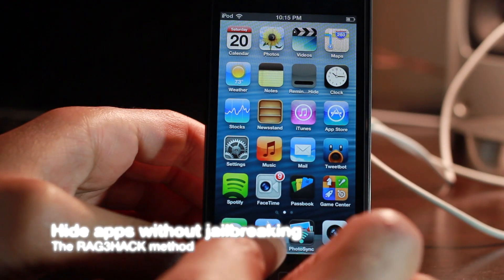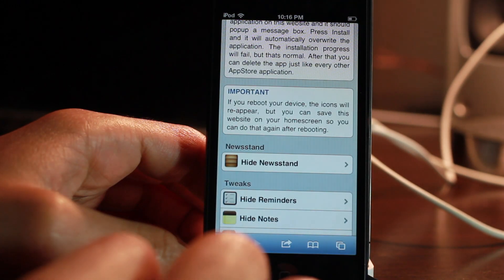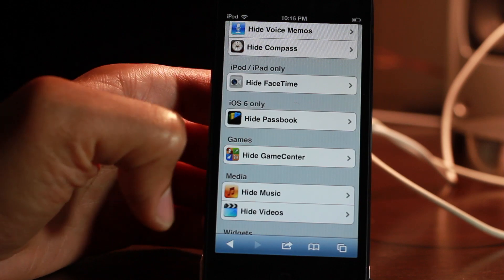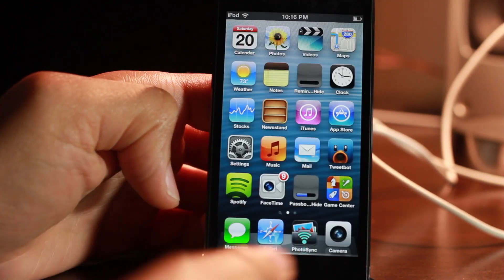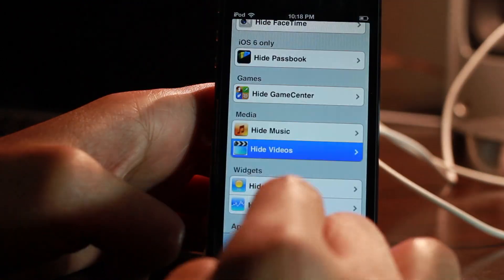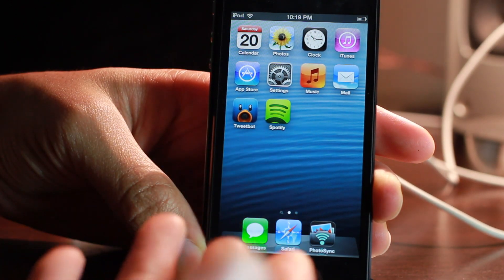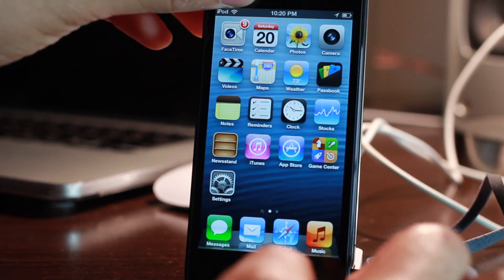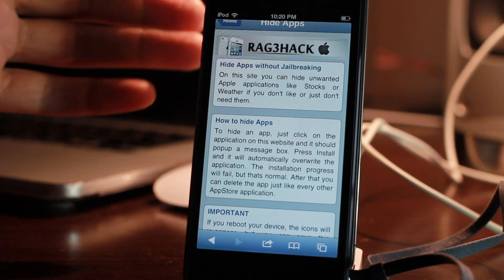Hide stock iOS apps no jailbreak required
Name: Hide stock iOS apps no jailbreak required
Description: Rag3Hack is a new website that allows you to hide stock iOS apps on any device without a jailbreak.

About iDB